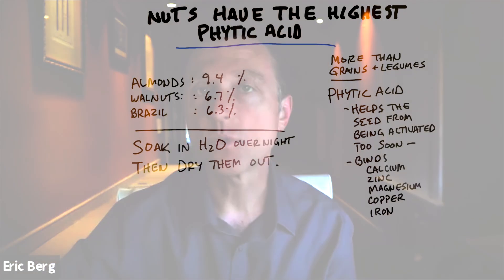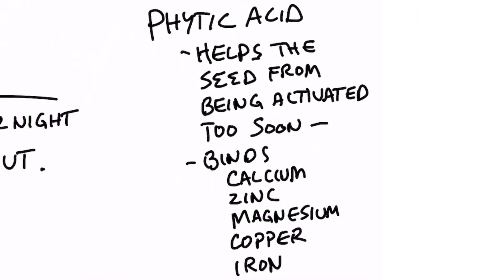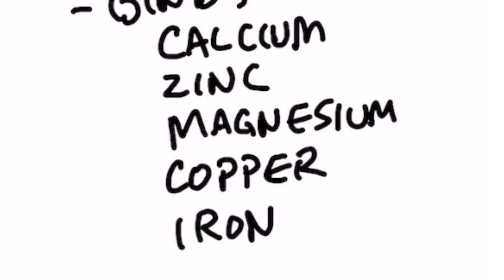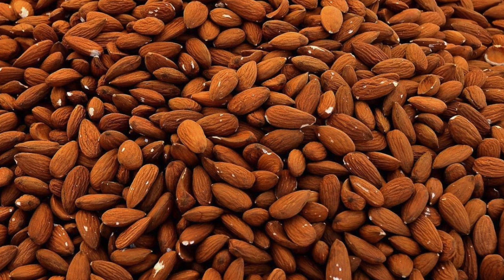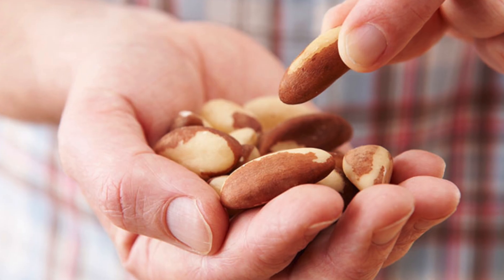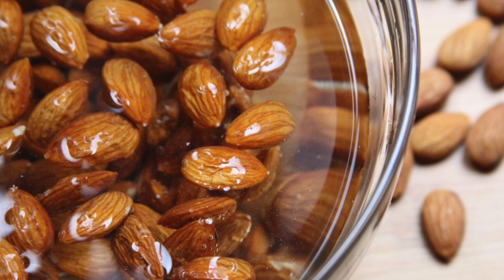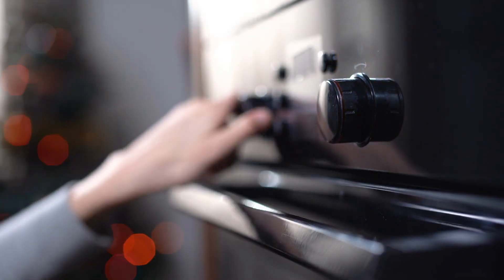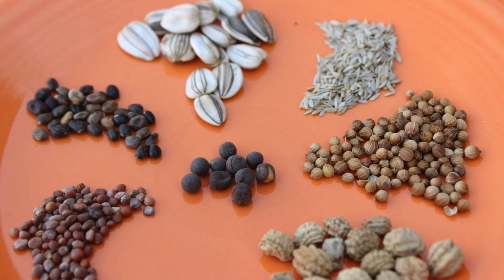Nuts Have the Highest Phytic Acid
Do you experience bloating after eating nuts? This is why.

Timestamps
0:00 Introduction: Nuts have high phytic acid
0:15 What is phytic acid?
1:05 Nuts high in phytic acid
1:23 The solution for phytic acid
2:18 Share your success story!

If you have trouble when consuming nuts, this video is for you. Nuts have more phytic acid than grains or legumes. Phytic acid is something that a seed uses to help bind minerals and prevent biochemical reactions to allow the seed to sprout. Phytic acid is a chemical to keep things locked up.

When you consume foods with phytic acid, you’re creating a problem with calcium, zinc, magnesium, copper, and iron absorption. Not only that, but you also can’t utilize a lot of the enzymes needed to digest the food. Now, the food will tend to sit in the stomach, creating all sorts of bloating, irritation, and inflammation.

Nuts high in phytic acid:
1. Almonds (9.4 % phytic acid)
2. Walnuts (6.7% phytic acid)
3. Brazil nuts (6.3% phytic acid)

There is a simple solution for phytic acid. All you have to do is mimic the normal sprouting or germination process that naturally occurs when you plant a seed.

To do that, all you have to do is soak them in water overnight. This will release the phytic acid, and they will be much easier to digest. Then, you can dry the nuts out by putting them in the oven at a very low temperature or using a dehydrator.

When you germinate nuts and seeds and dry them out, the taste is much better, the nutrition is way better, and they are much easier to digest.

Try this simple trick if you have digestive problems when consuming nuts.